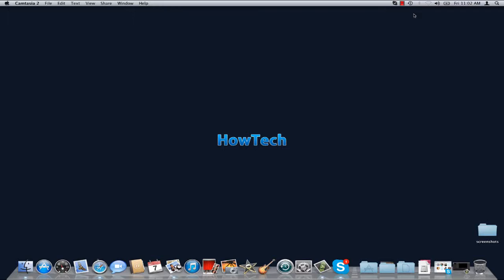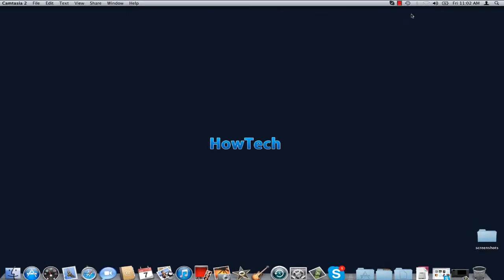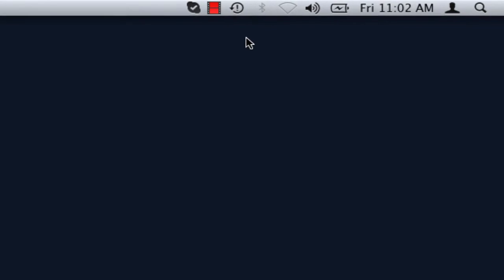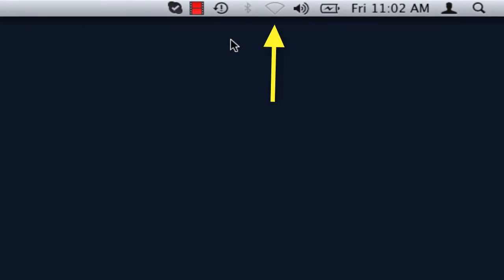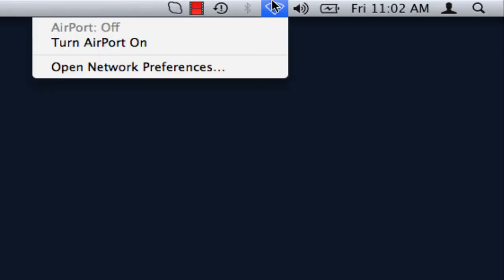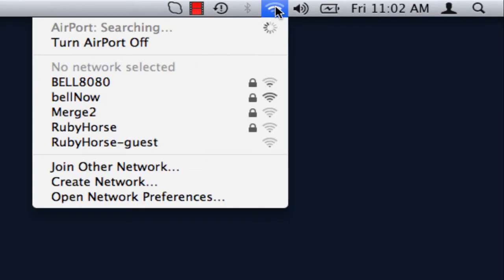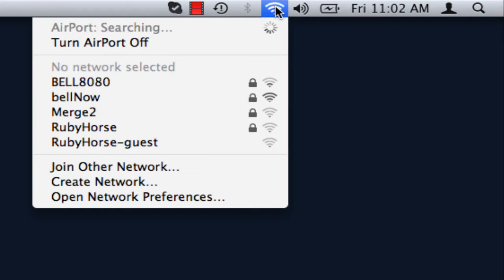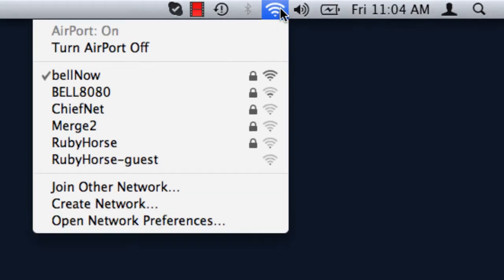How to Set Up Wi-Fi on Mac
In this tutorial, you will learn How To Set Up Wifi.

Setting up and connecting to wifi on your mac can be achieved in a few simple steps.

On the top right corner of your desktop, click the WiFi icon, looks similar to an upside-down triange.

Ensure your Airport is turned ON and select to the network you wish to join.

If the network is password protected you will see a lock symbol next to its name. In this case you will need the password in order to connect.
You can now begin surfing the web as you are now connected to a WiFi network.